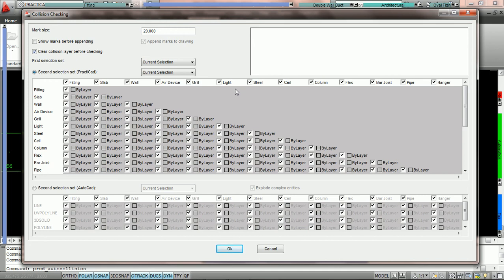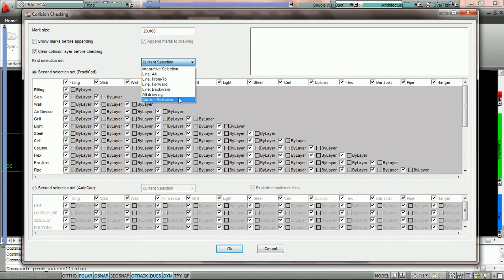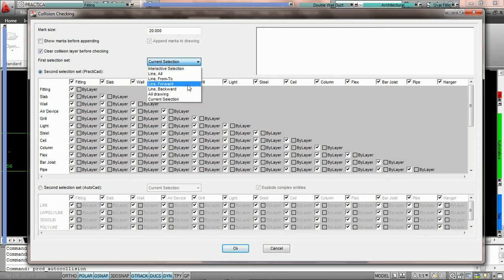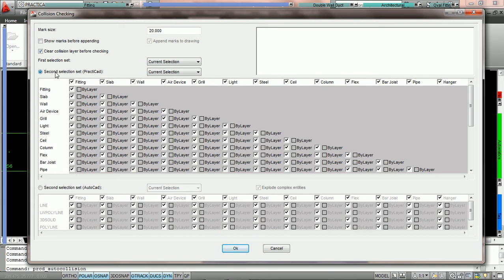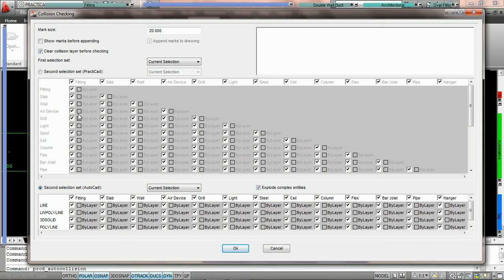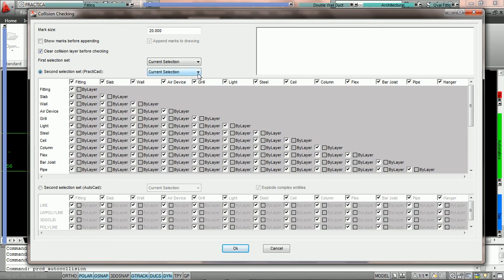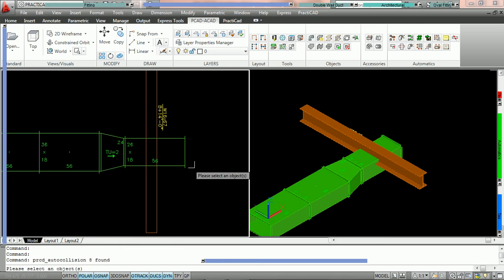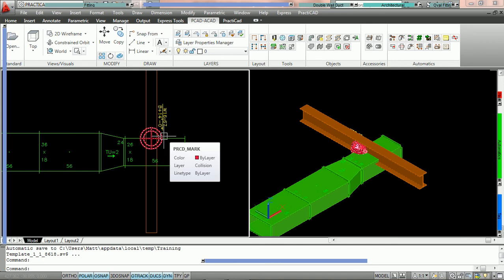PractiCAD - Auto Collision - Selection Set PractiCAD - Part 4